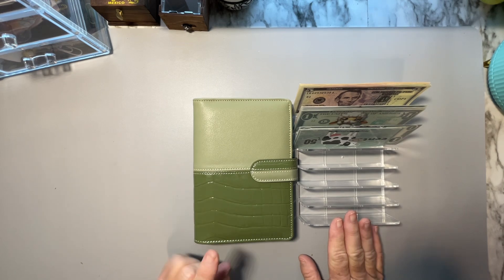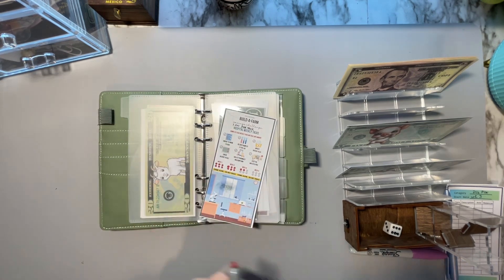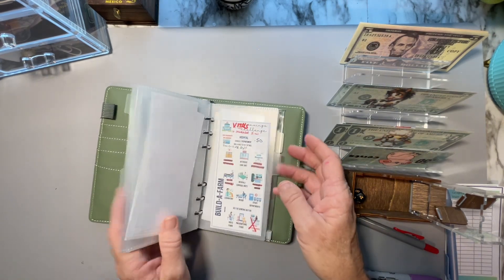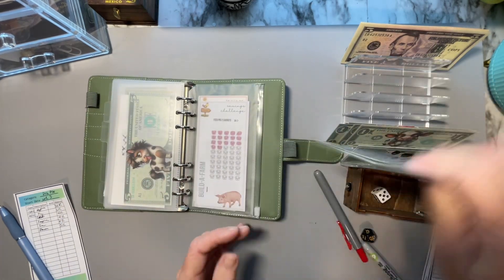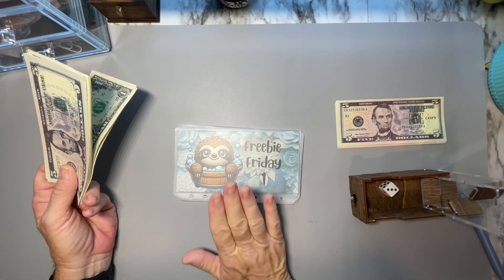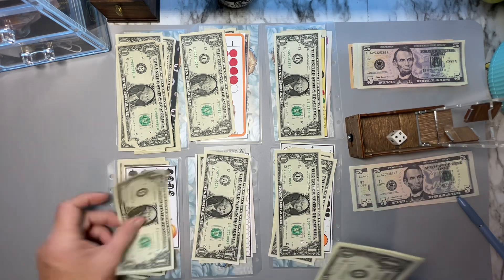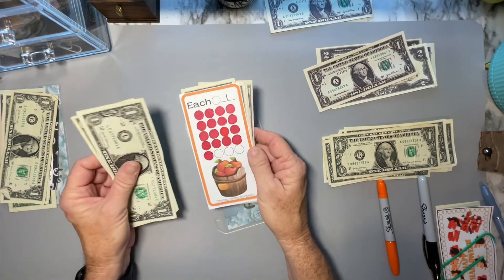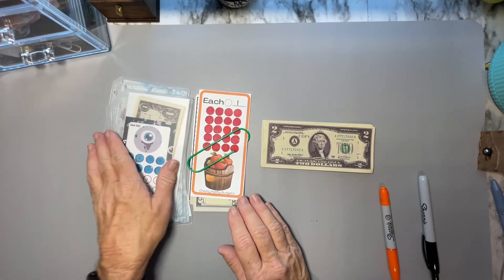Freebie Farm Friday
Mail
Deeplansandbudgets
562 South Hwy 123 BYP STE 285